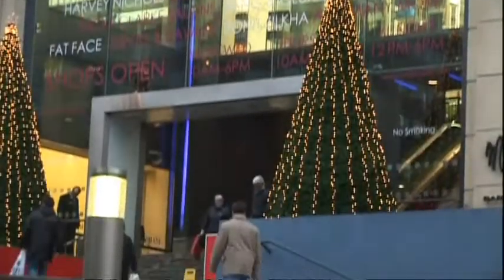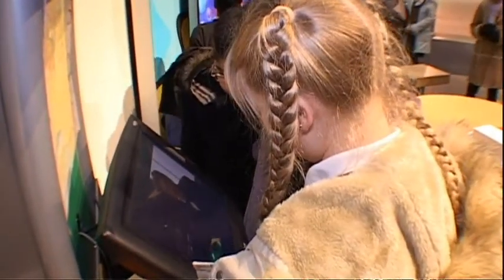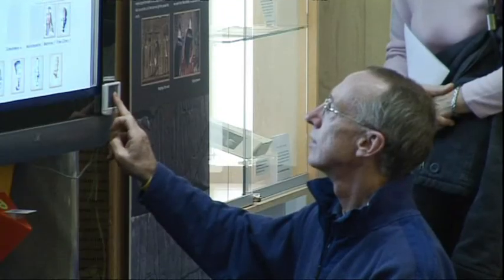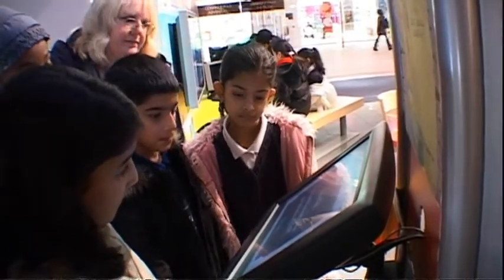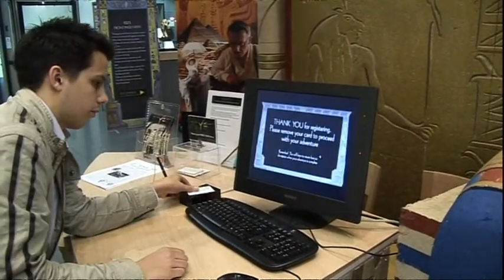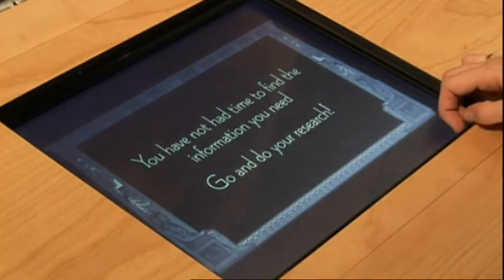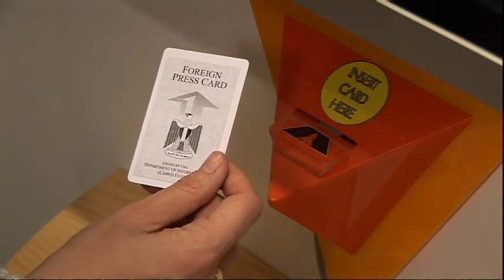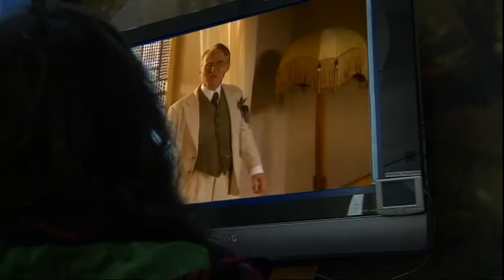In Step - Sky UK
Interactive TV application